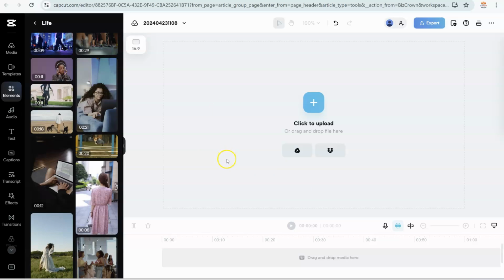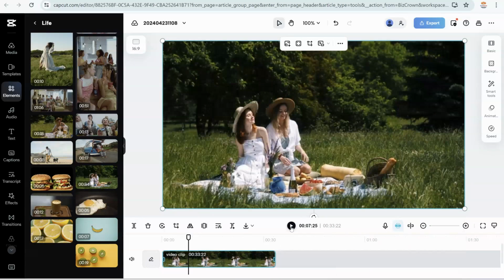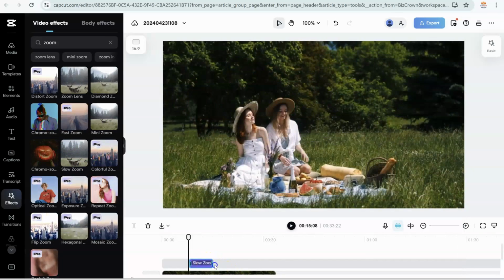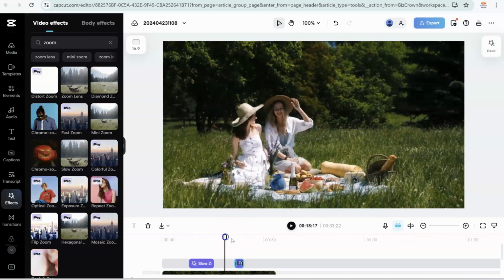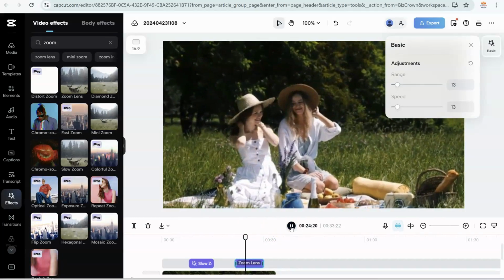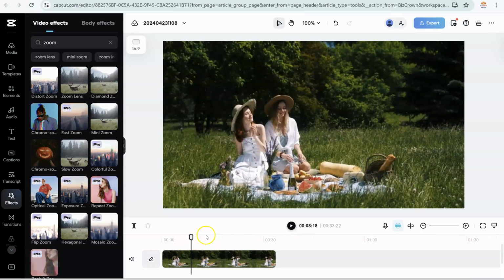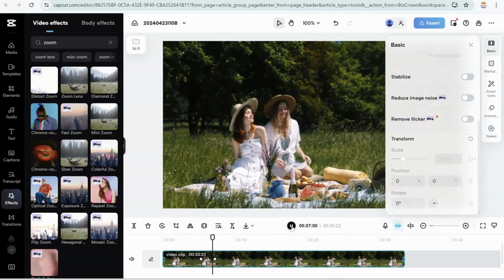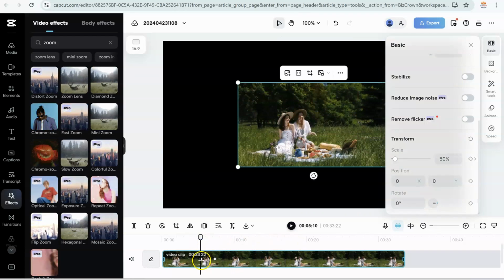How to Zoom In Capcut EASILY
Learn how to easily zoom in Capcut on your PC with this step-by-step tutorial. From adding zoom effects to using keyframes, we'll show you how to make your videos stand out!

Marketing and AI 1:1 Coaching with Dr. Mayo -